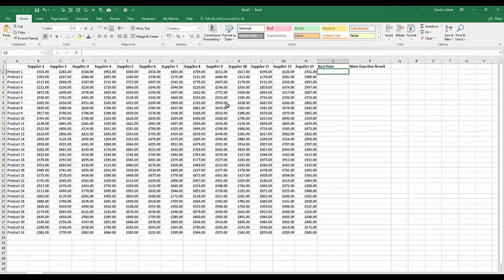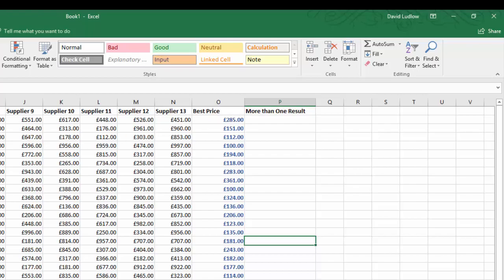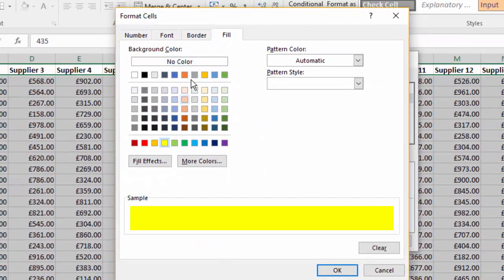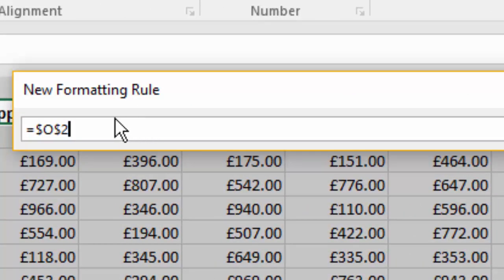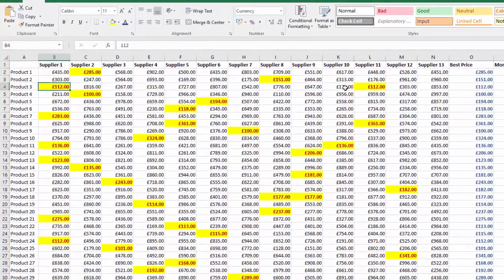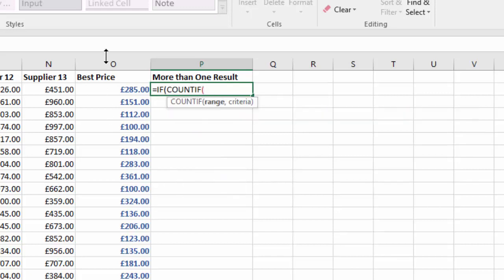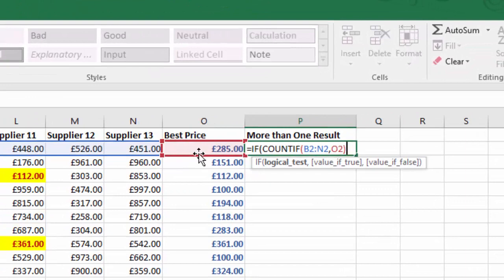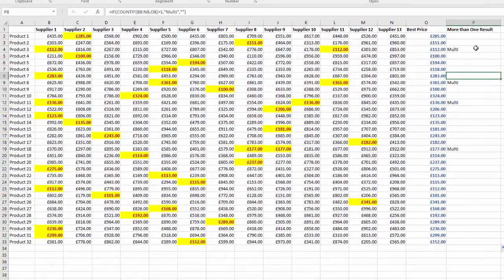Excel: Check Best Price - Min Function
One way to check the best price from a range of suppliers and products using the Minimum Function and Conditional Formatting. Excel Min Function